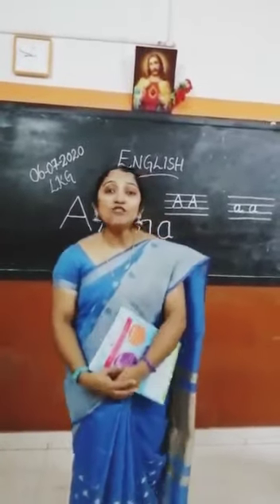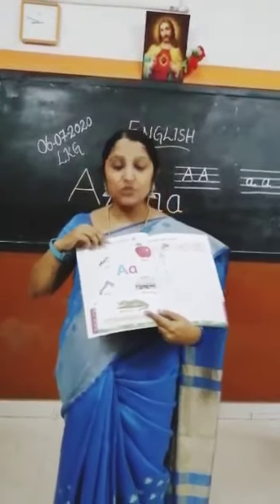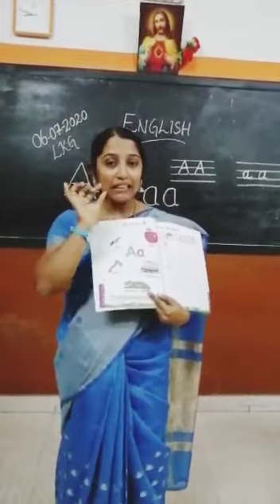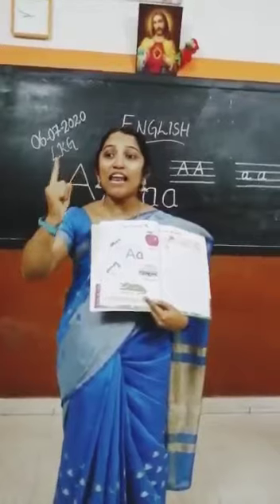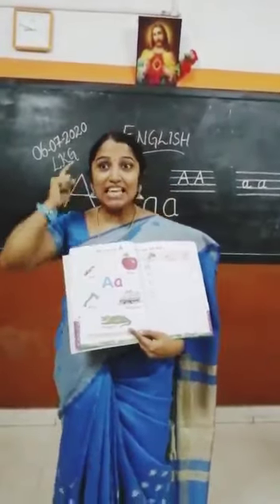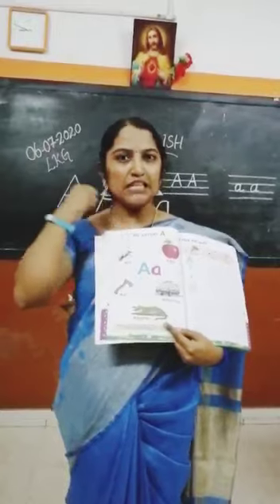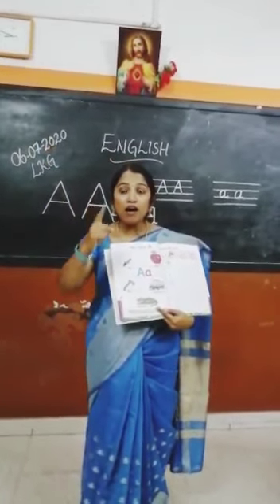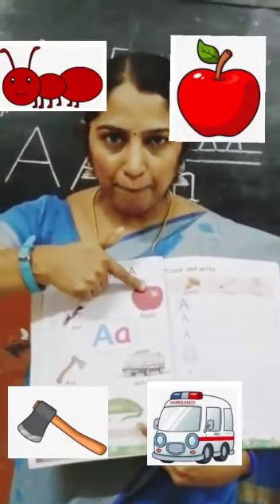English module 2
A' for words